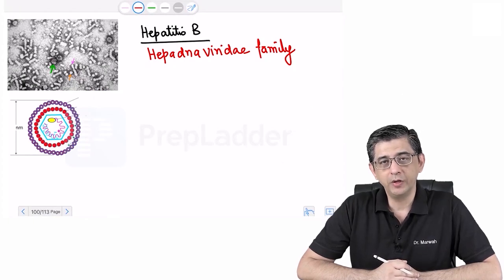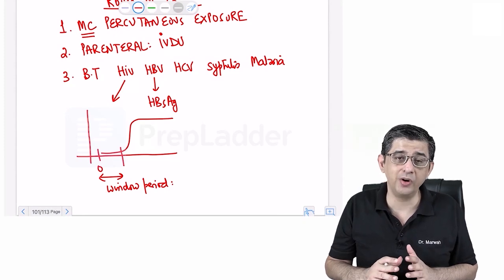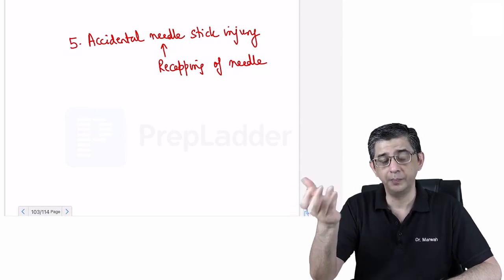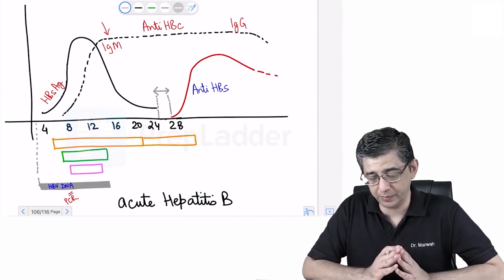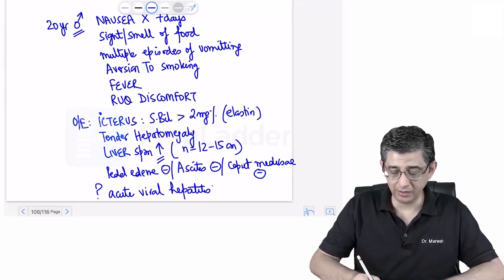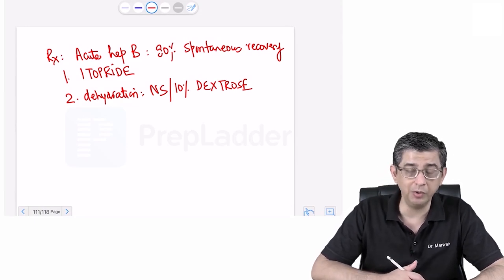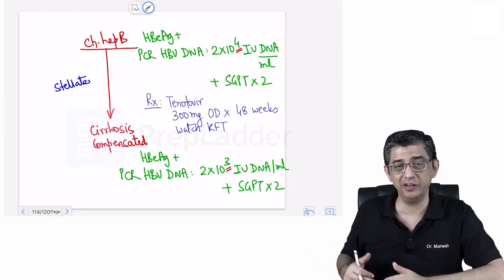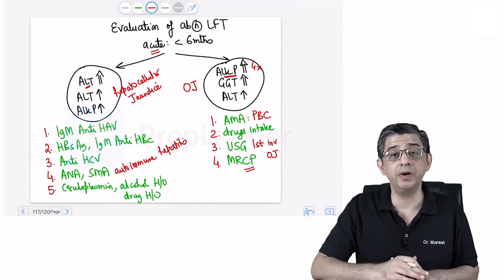119 Hepatits B yw